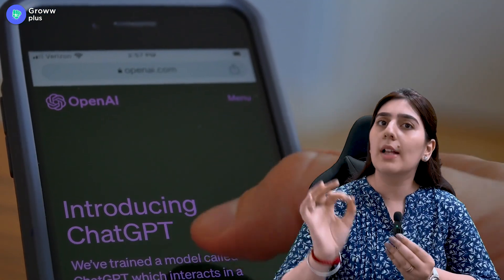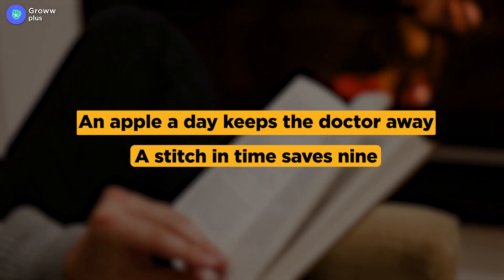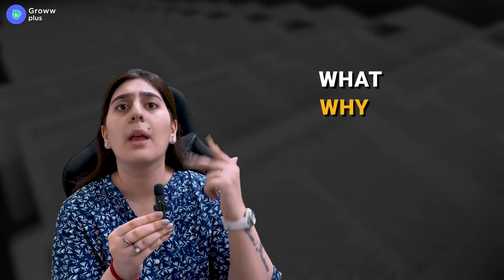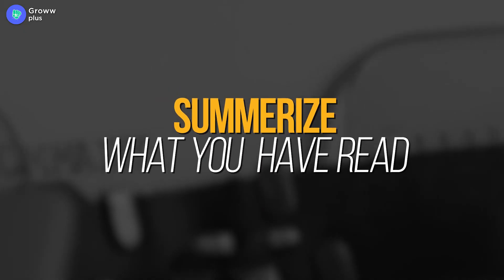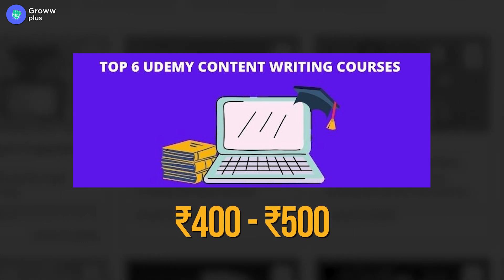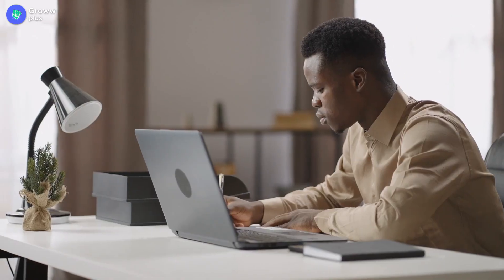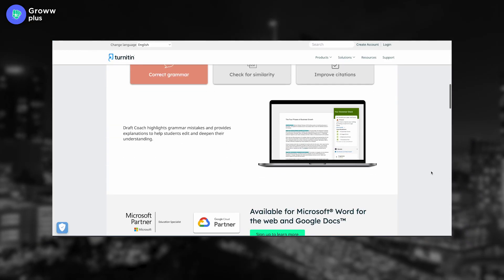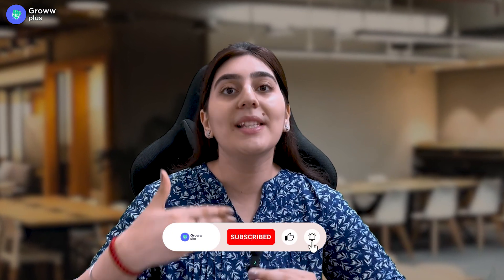How to Improve Your Writing Skills in English? How to Improve Communication Skills?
Take your Writing Skills to the Next Level with these Steps!

Are you ready to elevate your writing skills and become a more effective communicator? Look no further! In this insightful video, we share a comprehensive guide on how to take your writing skills to the next level. Whether you're an aspiring writer, a student, or someone who wants to enhance their written communication abilities, these steps will provide you with the tools you need to excel.

Join us as we dive into the art of crafting compelling narratives, engaging essays, persuasive articles, and more. Our expert writing tips and techniques will help you refine your writing style, structure your thoughts effectively, and captivate your readers from the very first word.

Let's inspire and empower one another on our quest for mastery in the world of writing!

Time stamps -
00:00 Intro
00:46 Step 1
03:42 Step 2
06:11 Step 3
07:46 Step 4
08:53 Step 5

About us -
Groww plus is the one-stop solution for all the youngsters out there – starting from finance to health to career to skill development to relationships. We will be helping you become a common person with uncommon talents.

This channel has only 1 motive i.e to help the young population of India ace in the field they have selected in & become the best version of themselves.

Make sure you subscribe to the channel, if you’re looking forward to becoming the best version of yourself, we will help students & young professionals create multiple scalable income streams, becoming healthier, smarter & most importantly to retire early & make money work for us rather than us working for money.